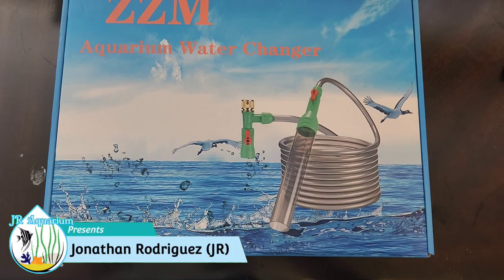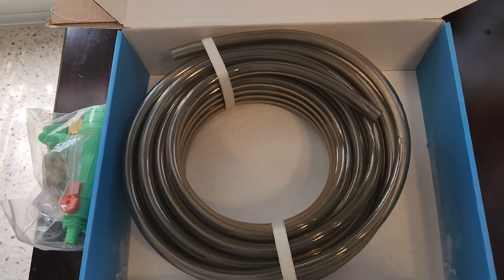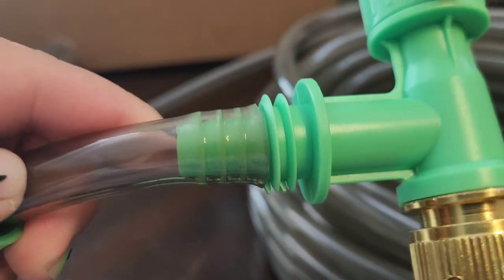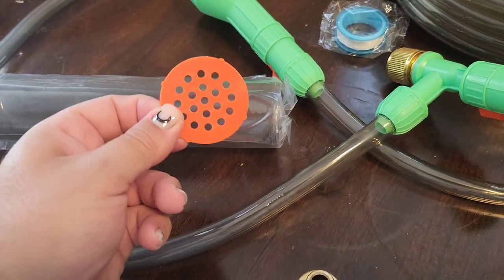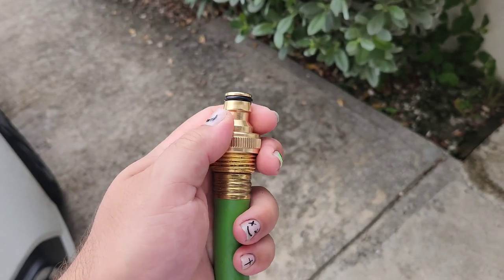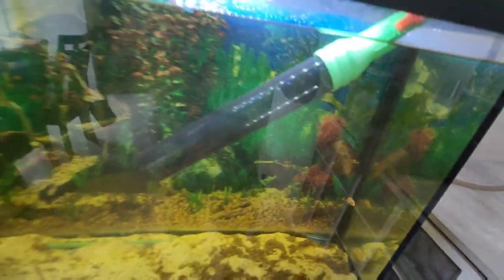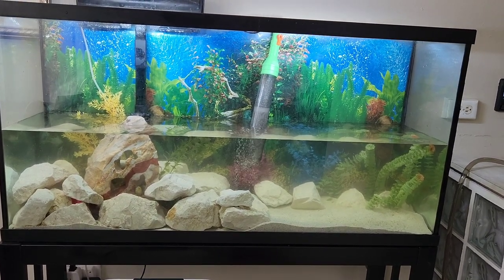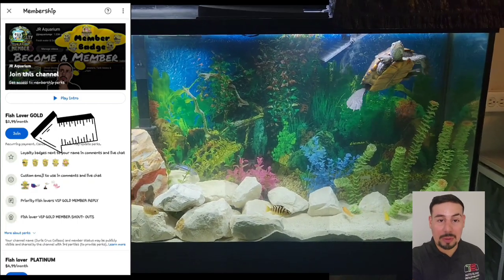ZZM Fish Tank Cleaning Tools Assembly, Aquarium Water Changer Kit, Siphon Fish Tank Vacuum Gravel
Chapters

0:00 Intro
0:34 Assembly
4:20 Attachements
5:03 Subtion
6:12  Water filling fuction
7:15  OUTRO